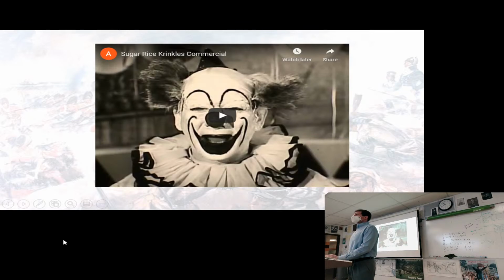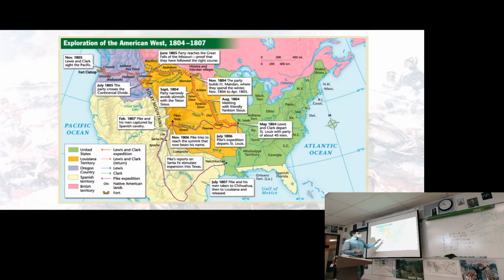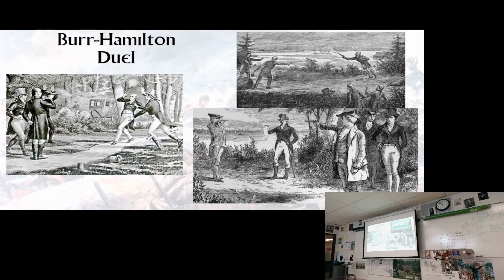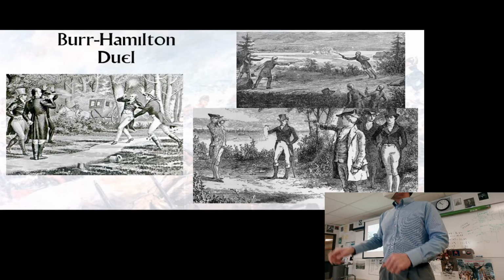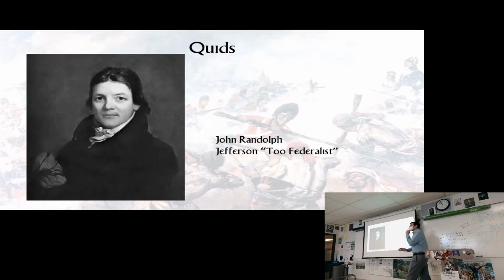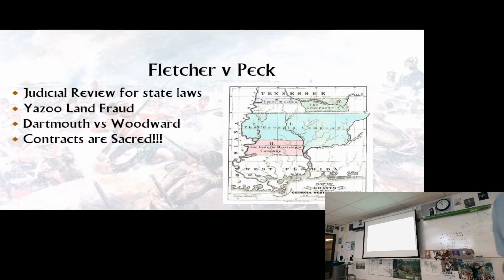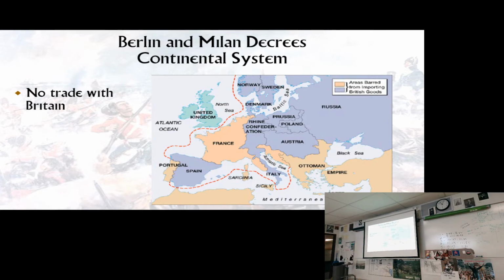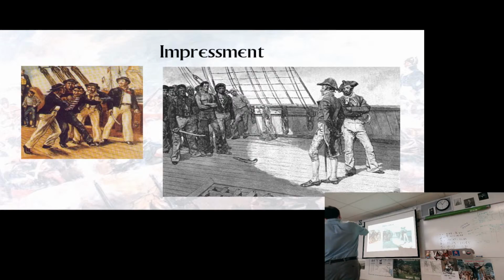10-26-2020 APUSH Jefferson III